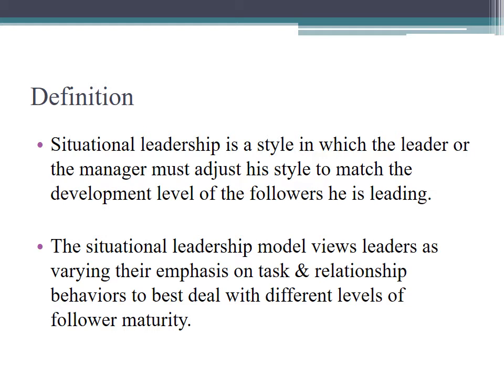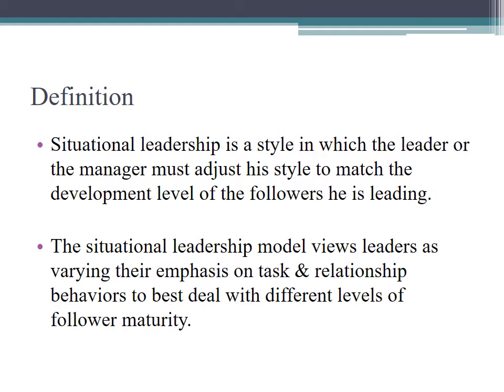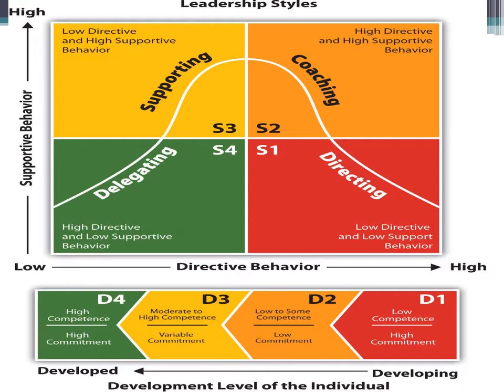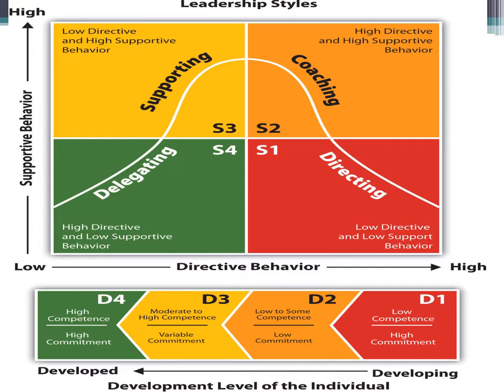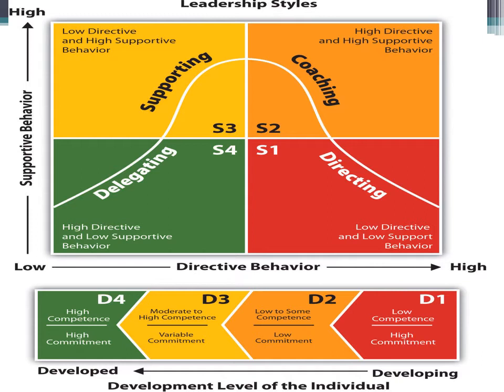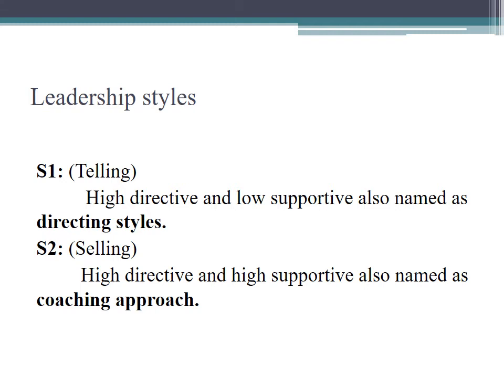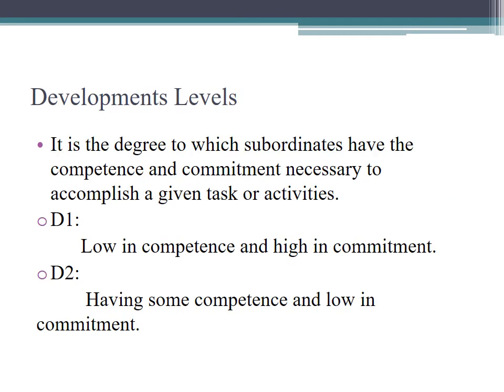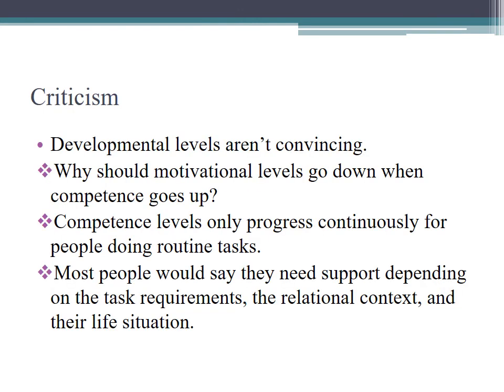Lecture No 8 Situational Approach of Leadership